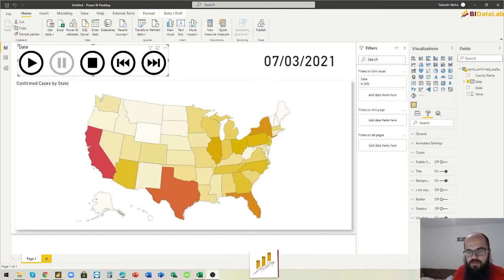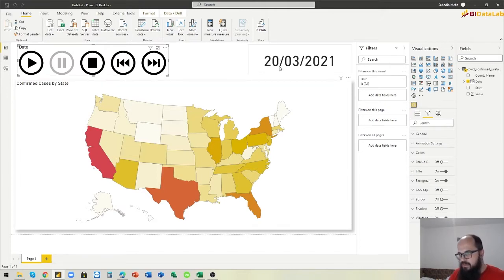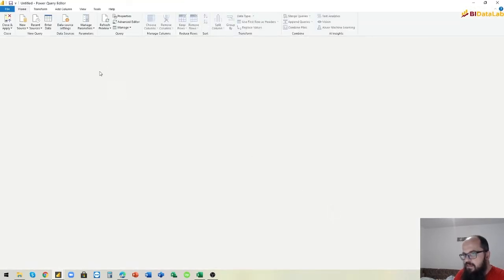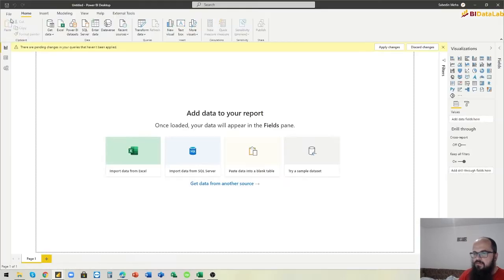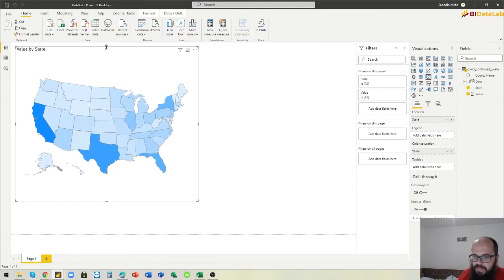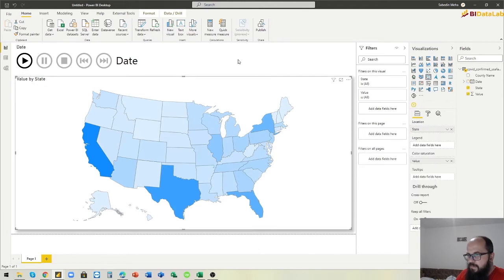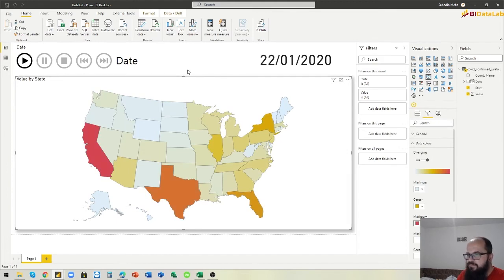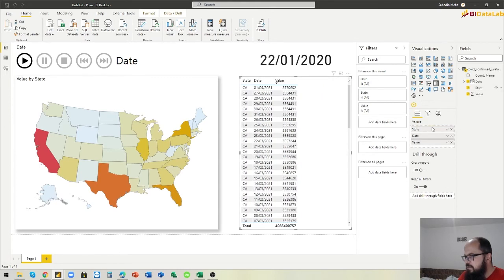How to create a Map Race Animation in Power BI Desktop using COVID19 Data for USA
In this video, we created an animation using Shape Map and Play Axis Custom visual.